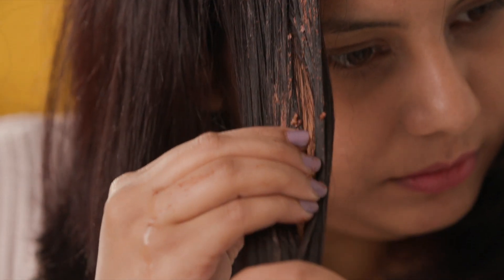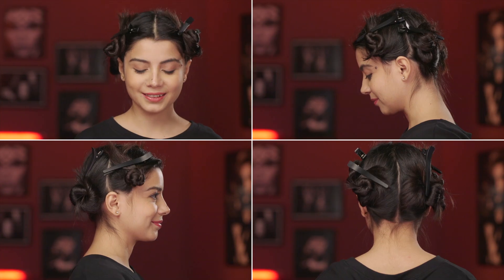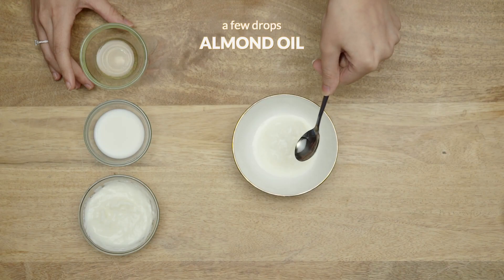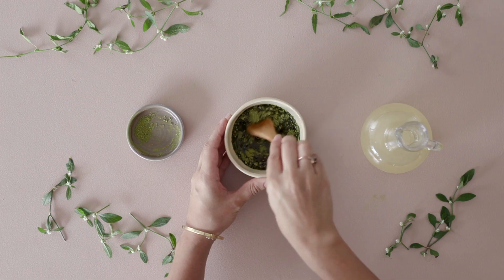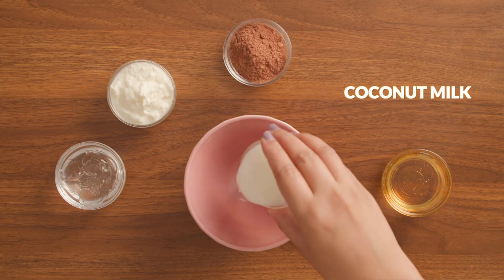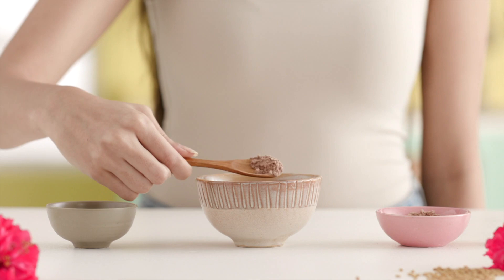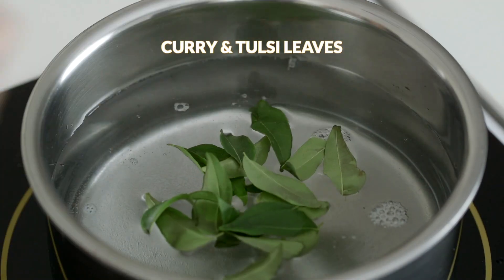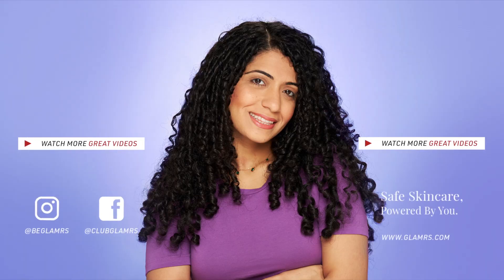REGROW lost hair and stop EXTREME HAIR LOSS with these haircare tips!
Looking for healthy, strong hair? Try DIY haircare! With easy-to-follow steps and natural ingredients, you can take control of your hair and combat hair loss. Get ready to show off your gorgeous head of healthy hair with these simple yet effective haircare routines!

Grab all the DIY hair products used in this video here:
Good Vibes Coconut 100% Pure Cold Pressed Carrier Oil For Hair & Skin | Hair Growth, Anti-Ageing | No Parabens, No Animal Testing (100 ml)

Vayam Ayurveda 100% Pure Almond Coldpressed Carrier Oil (100 ml) | Ayurvedic | Natural | Herbal | Pure | Sulphate free | Paraben Free

0:00 - Intro
0:16 - Exfoliating Mask
0:50 - Hair Strengthening Mask
1:29 - Hair fall Oil Blend
2:03 - Damaged Hair Mask
2:34 - Hair growth Mask
2:57 - Frizz Free Hair Serum